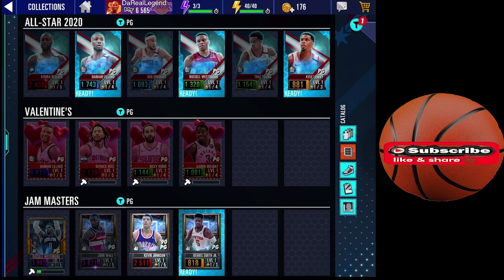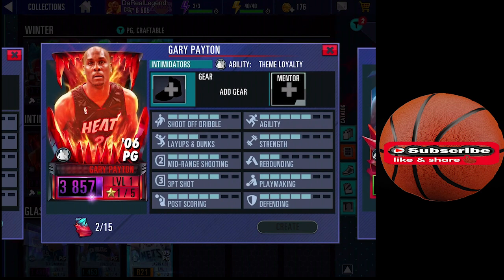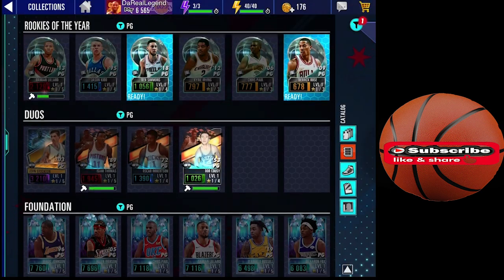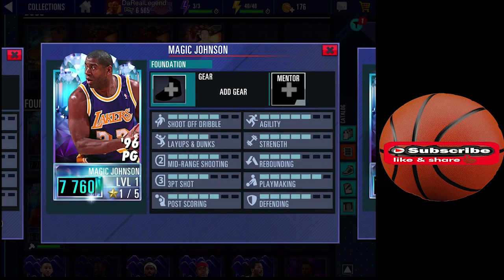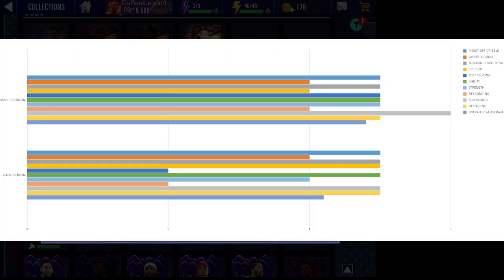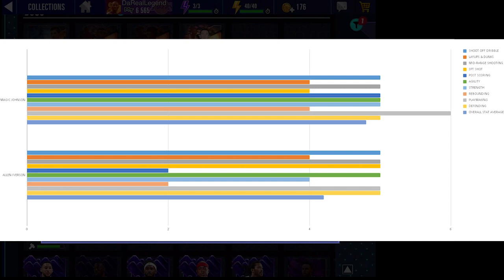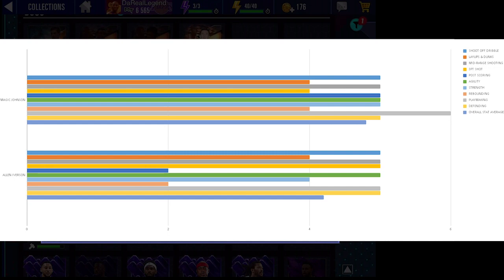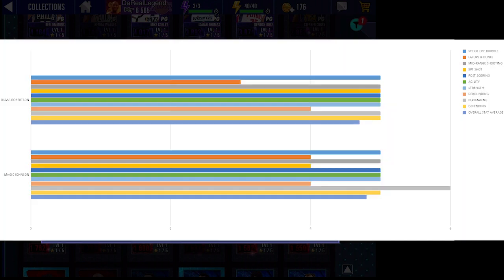NBA 2K MOBILE BEST PLAYERS | DIAMOND POINT GUARDS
DIAMOND Magic VS DIAMOND Iverson Top BEST Point Guards In NBA 2K Mobile

In this video we discuss the BEST Point Guards In NBA 2K Mobile including newest diamond player in nba 2k mobile, magic johnson , allen iverson and we break down magic johnson and allen iverson stats , suggest a build and breakdown the top point guards in nba 2k mobile and compare diamond magic johnson vs allen iverson and diamond magic johnson vs oscar robertson

Featured Music

4 you - Prod. YSP
Getting Close - Prod. YSP

Track Produced By @Young Swedish Prodigy
Beat Stars - Young Swedish Prodigy

Complex Prod. By soSpecial

Track Produced By @soSpecial Beats
Beat Stars - soSpecial

NBA 2K Mobile Diamond Magic Johnson
NBA 2K Mobile Diamond Allen Iverson
NBA 2K Mobile Magic Johnson Build